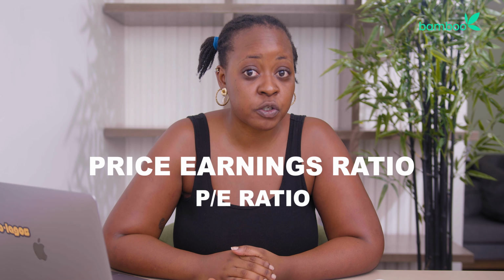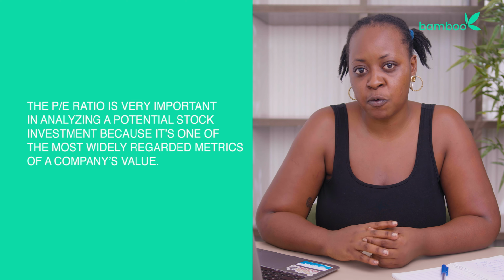Everything you need to know about P/E Ratio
The P/E ratio is very important in analyzing a potential stock investment because it’s one of the most widely regarded metrics of a company’s value. It helps one determine whether a stock is overvalued or undervalued as a high P/E ratio is widely regarded to show that a company's stock is overvalued.

Download the Bamboo app and start investing today